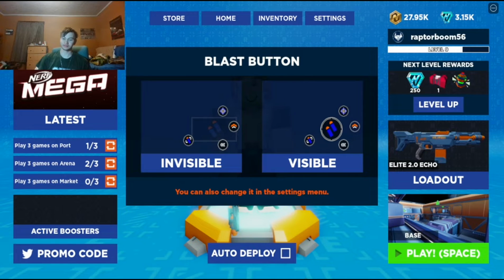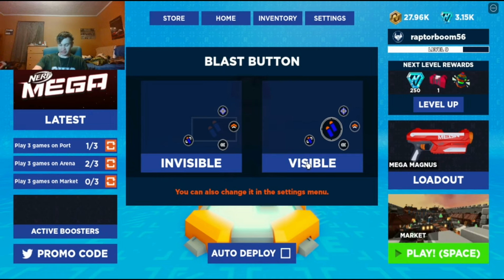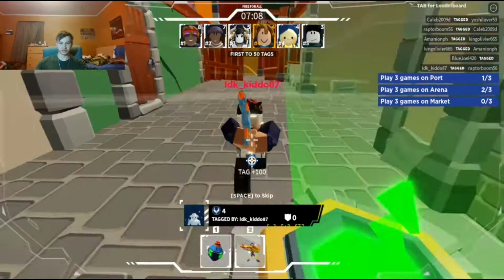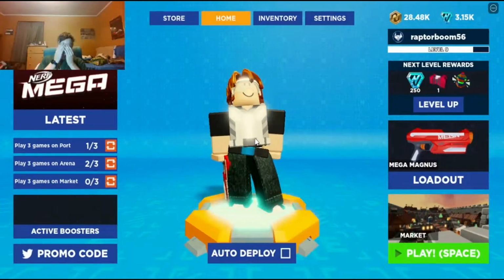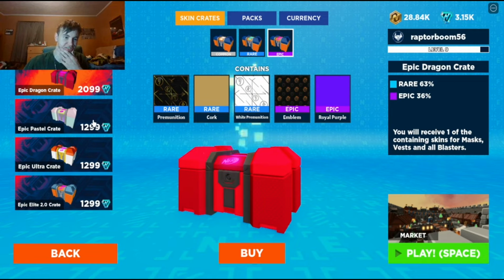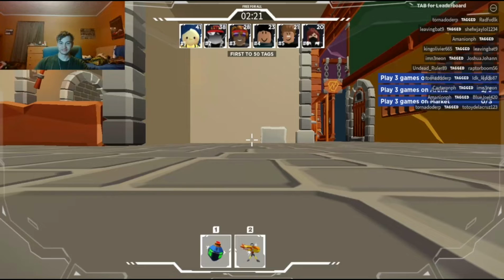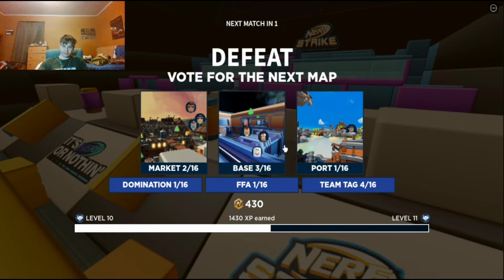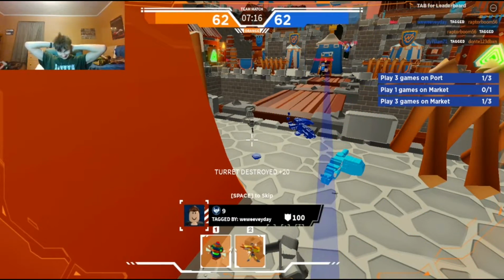Nerf Strike: opening an epic crate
So who knew that you can get kicked relatively easily from this game? I didn't and I got kicked twice. We are opening an epic crate to see what we can get. What skin will we get and will it look cool? Have a great day.